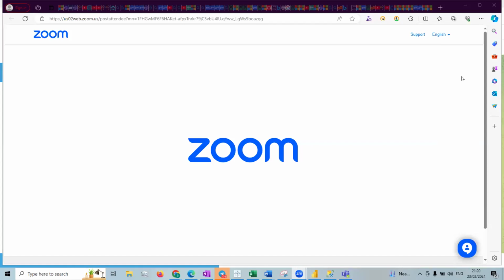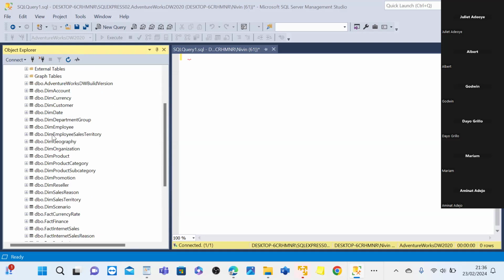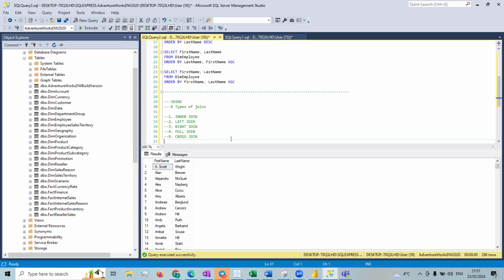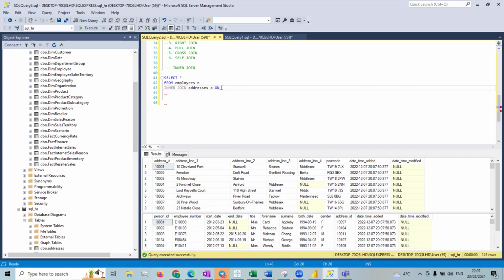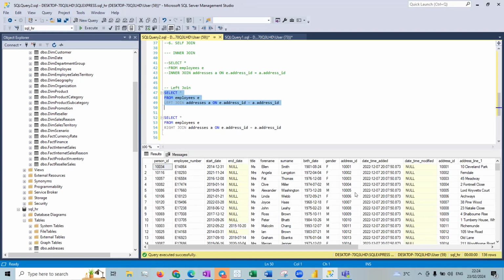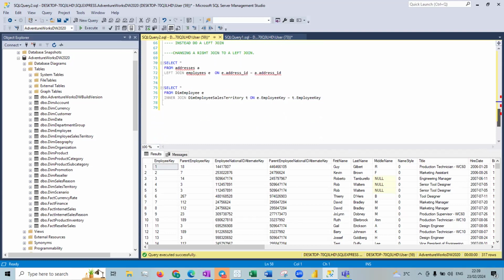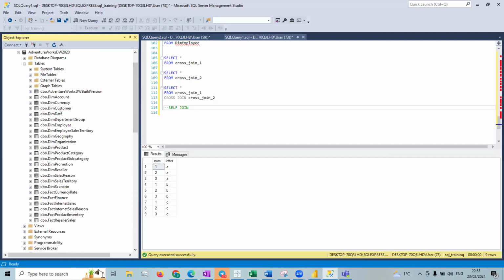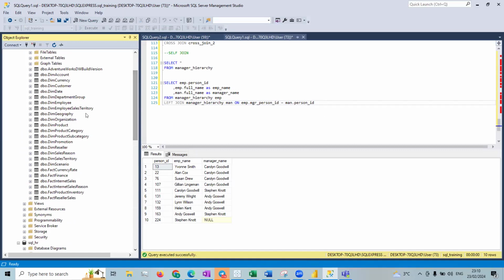TYPES AND USE OF 'JOIN' CLAUSE ON SQL